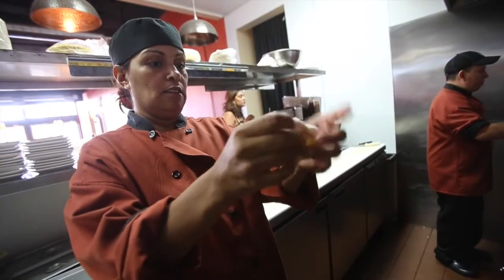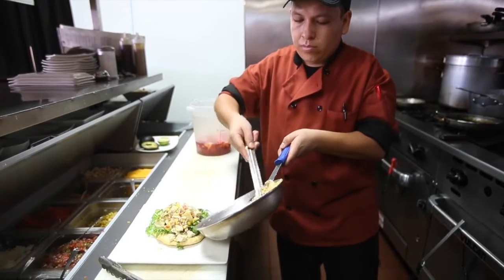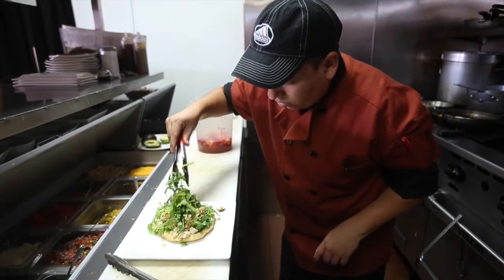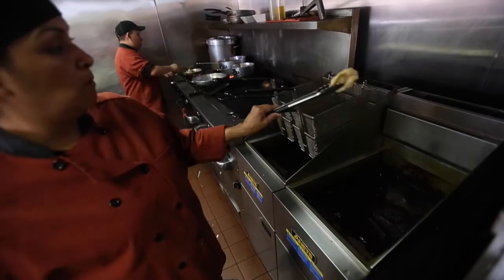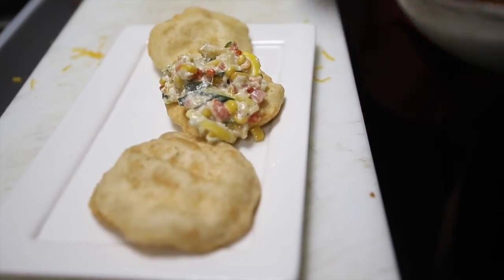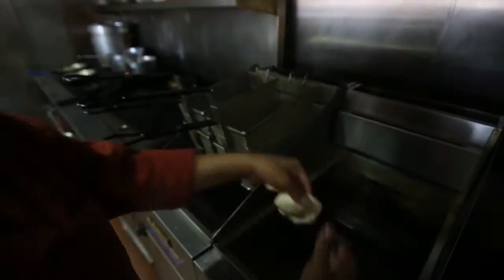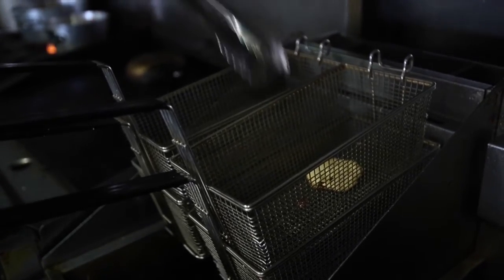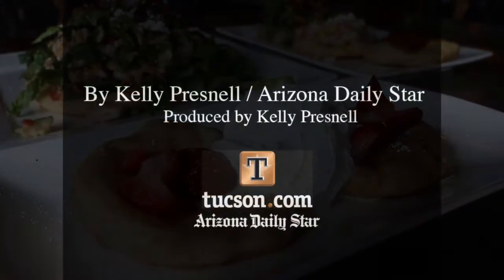Frybread in Tucson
Frybread is becoming available in the city, thanks to places like downtown Tucson's Barrio Cuisine